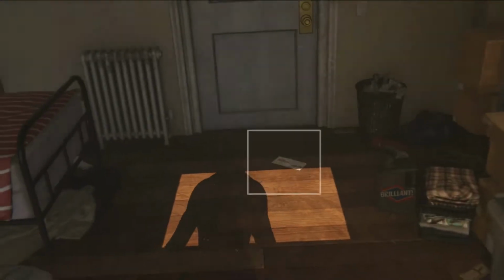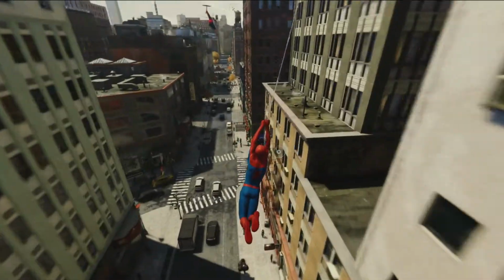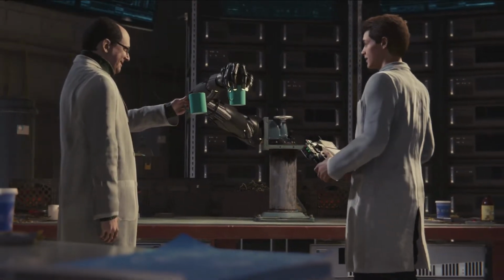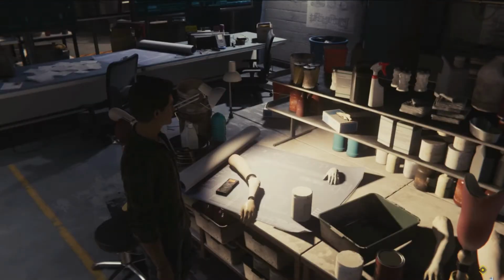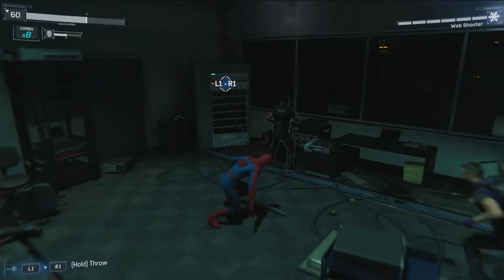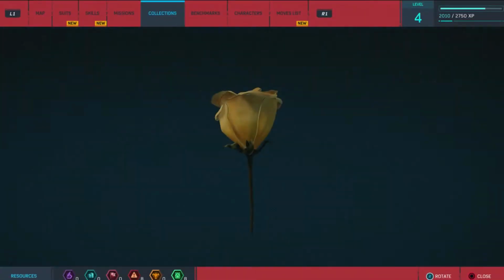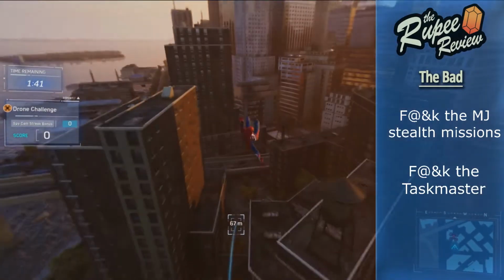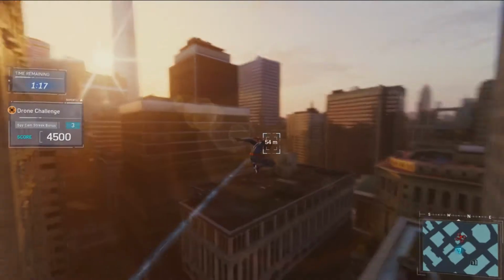The Rupee Review | Marvel's Spider-Man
Rupeethon is a charity let's play and gaming marathon organization.